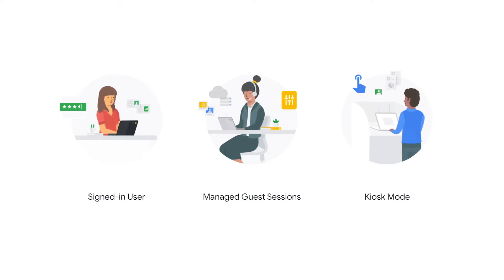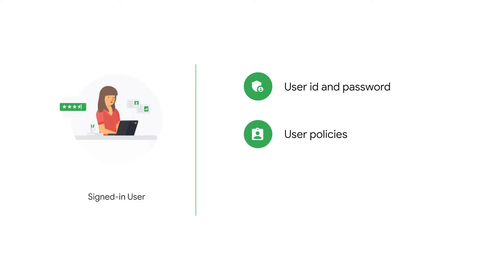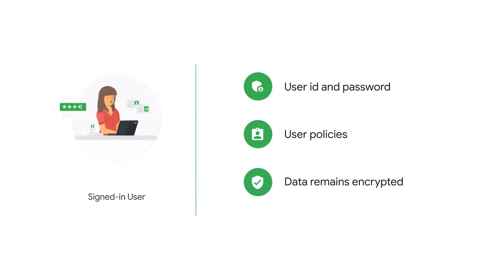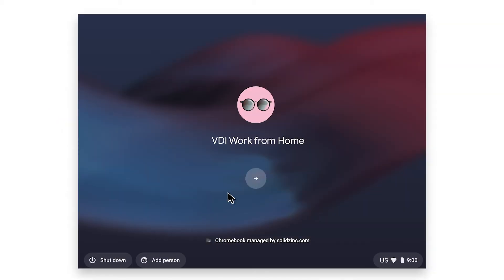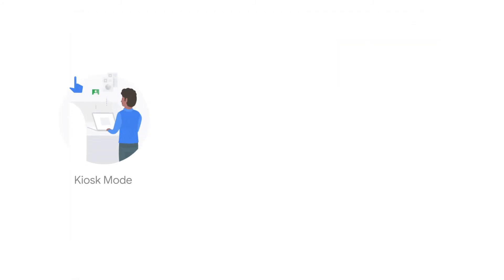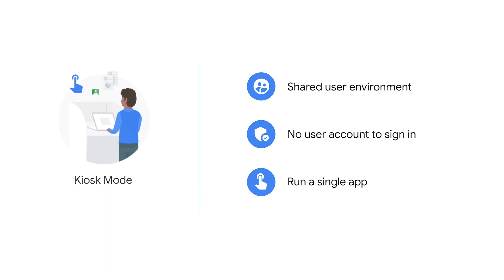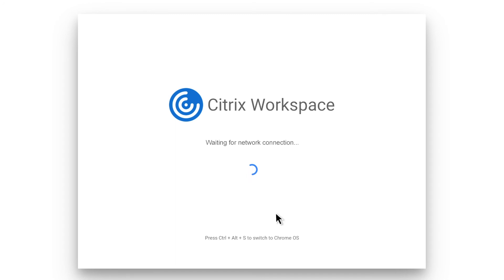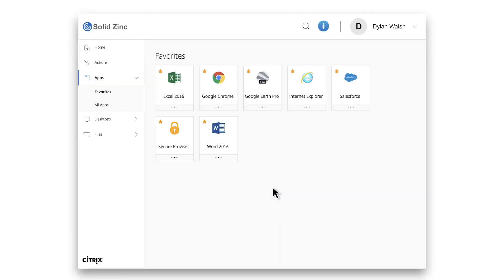Chrome OS Demo: Understanding modes of Chrome OS: managed guest sessions, kiosk, signed in user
In this video, we are going to discuss the three different deployment modes for managed Chrome OS devices; signed-in user modes, managed guest sessions mode, and kiosk mode.